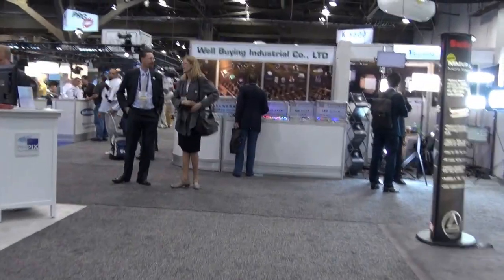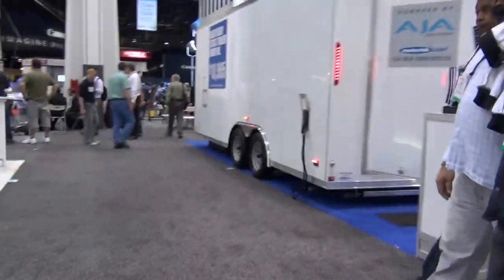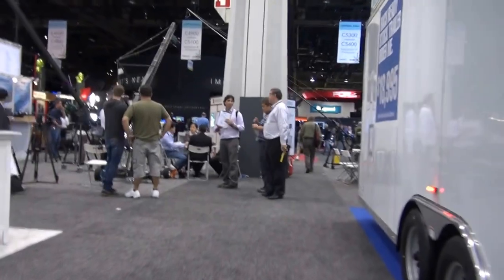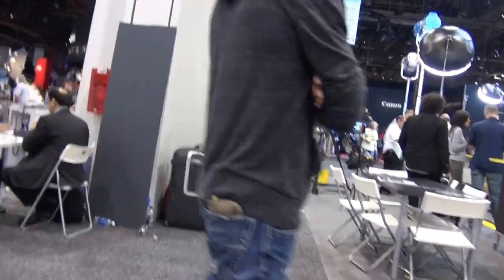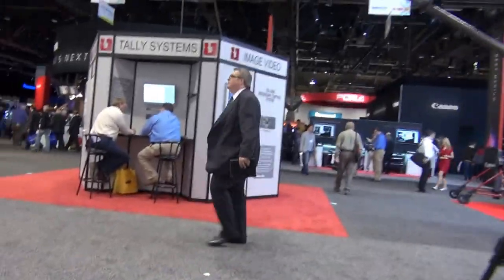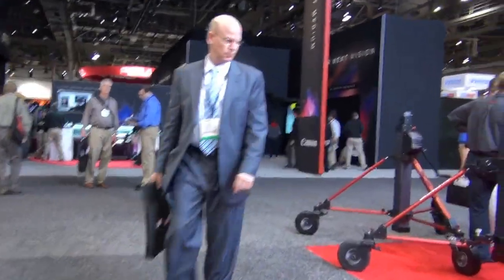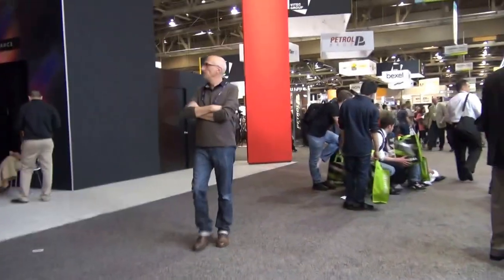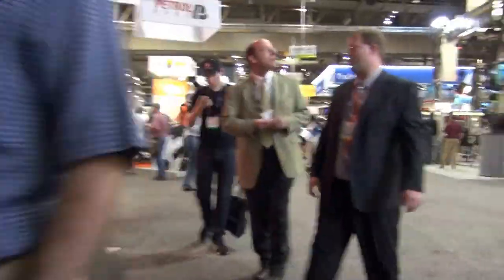BREAKING ALL THE RULES